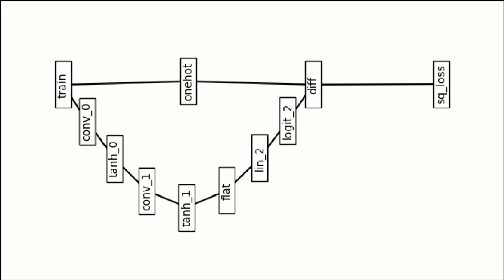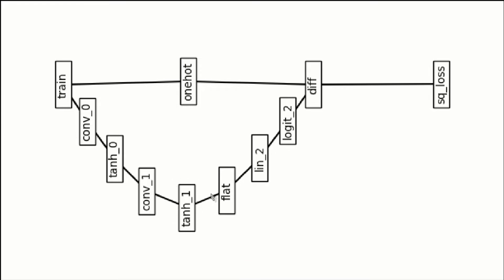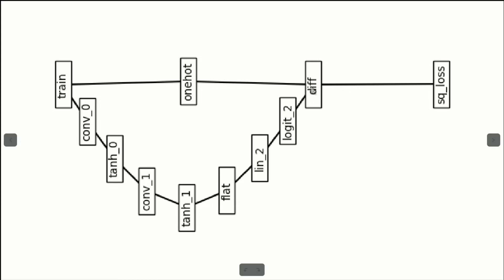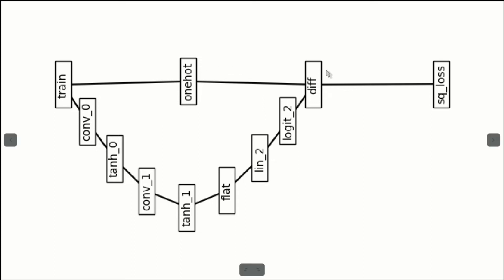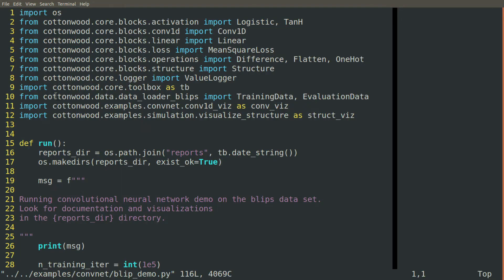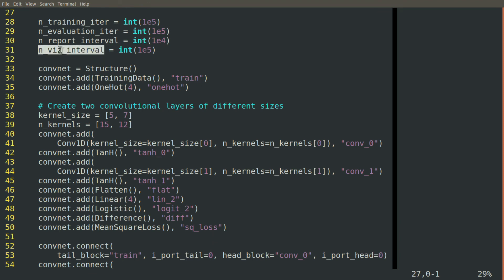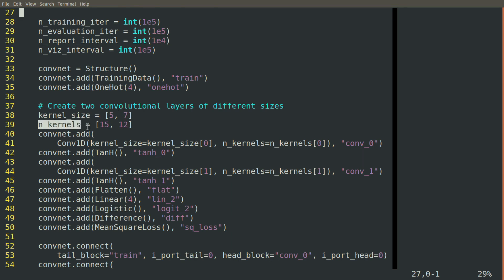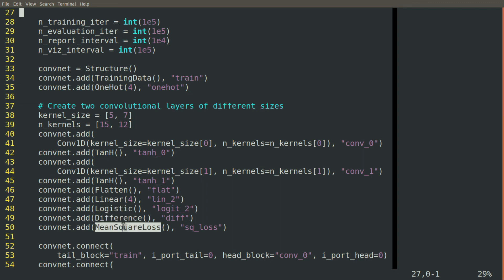Build a 1D convolutional neural network , part 2: Collect the Cottonwood blocks